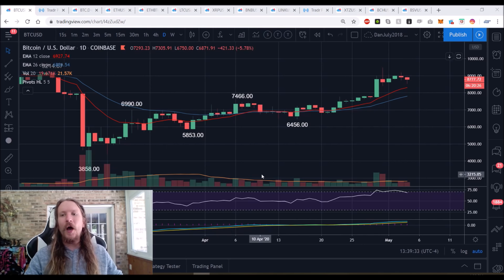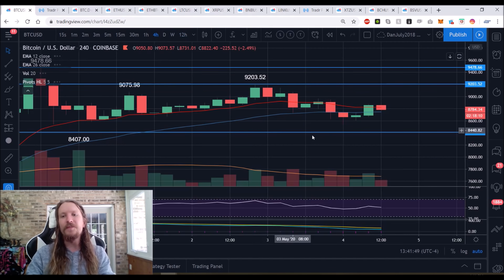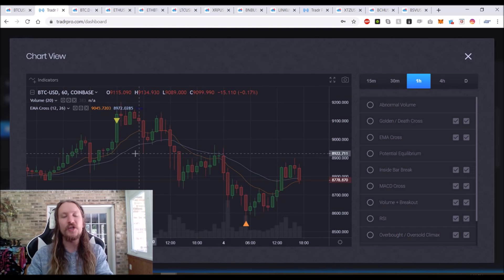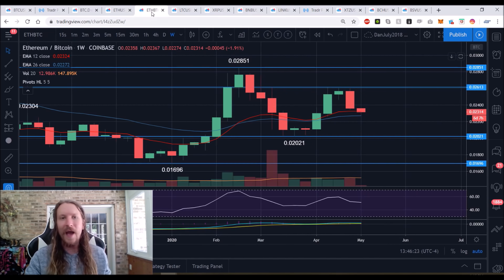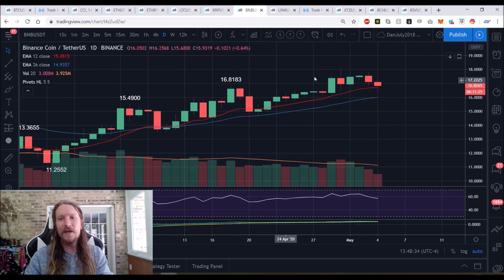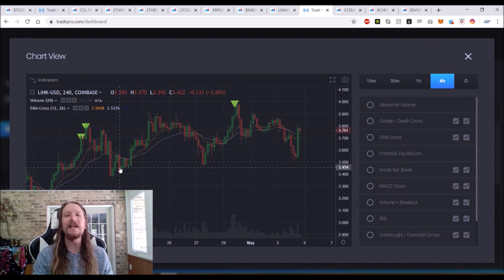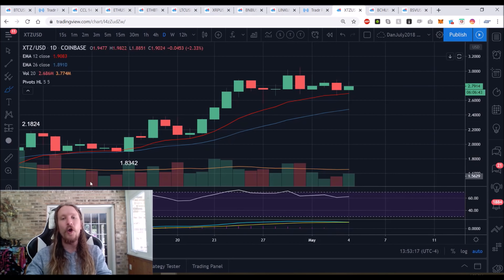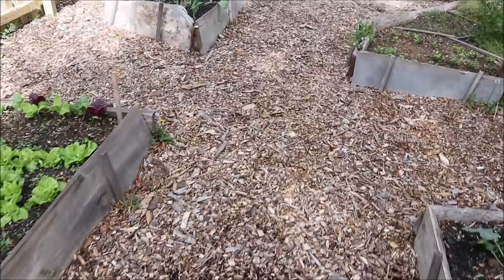Bitcoin + Alts Price Chart & Analysis (May 4th, 2020)